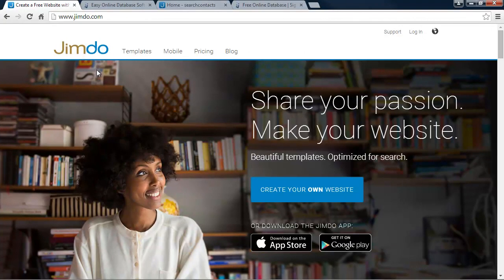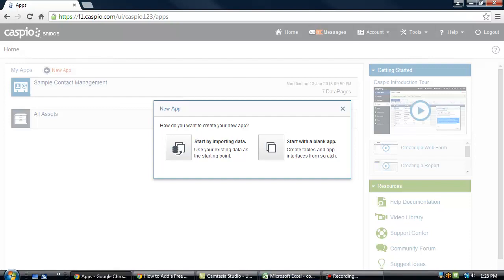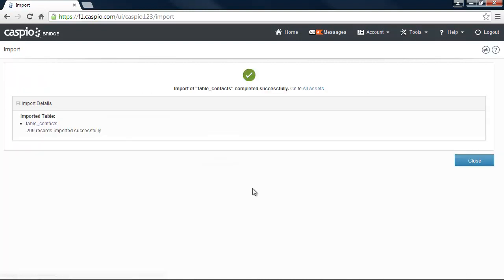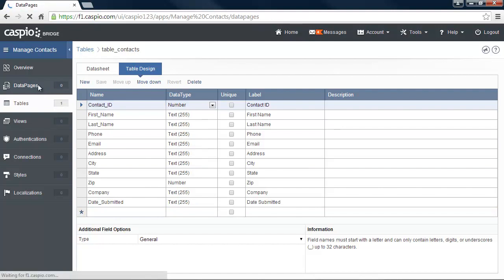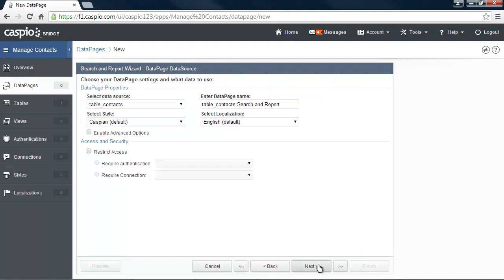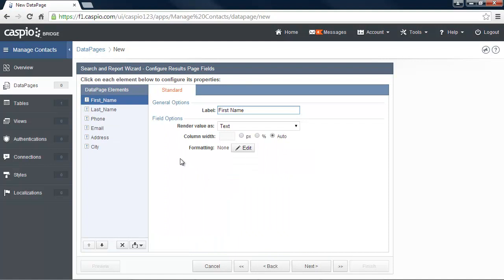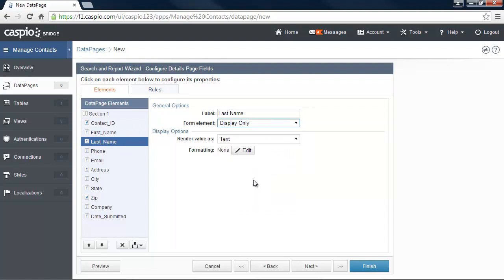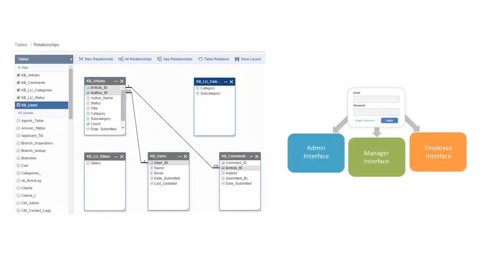Adding a Free Database and Web App to a Jimdo Website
Build online database apps without coding.

Learn how to connect a free Caspio database to a Jimdo website in less than 5 minutes. You'll also learn how to create a database from your Microsoft Excel spreadsheets and make an interactive web app in a matter of minutes.

A lot of users use Jimdo to create free websites for various types of projects. Caspio provides a free database platform that allows users to build apps and connect those apps to their Jimdo website. Login to Jimdo to embed Caspio's forms, reports, charts, graphs, and other types of application interfaces.